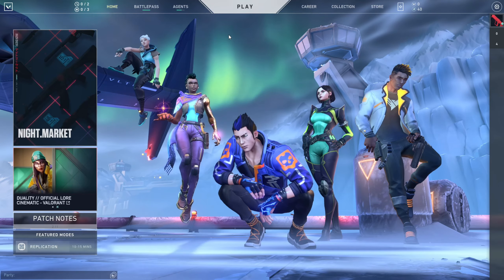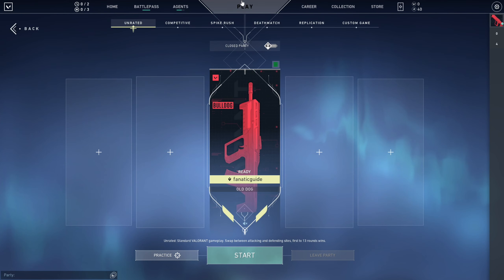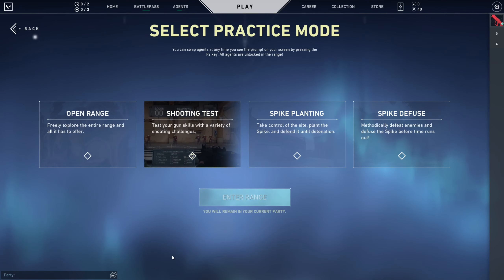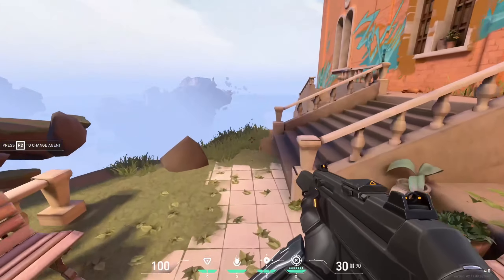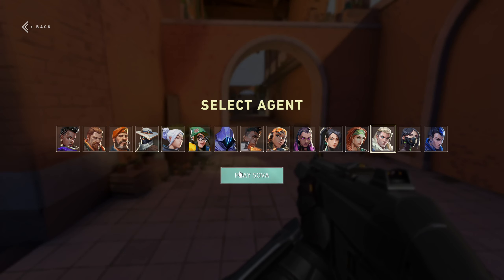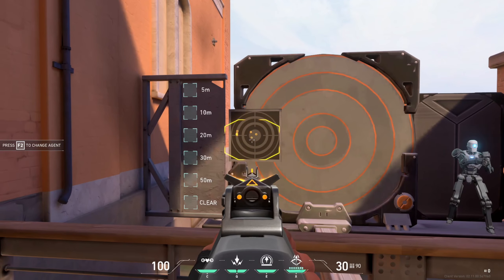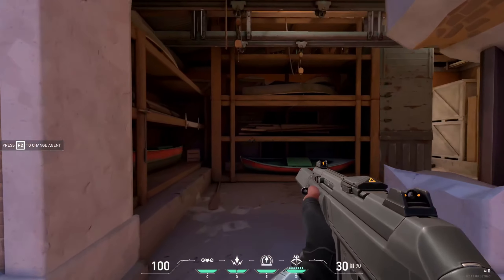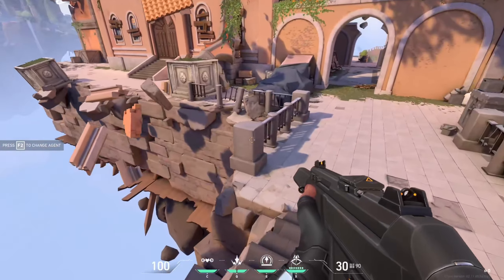FANATICGUIDE - 900th Video Special - Equipment Update and Future LP Plans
I officially have 900 videos! We will be discussing the status of the plans that I talked about in the 800th video, and future plans for the channel.